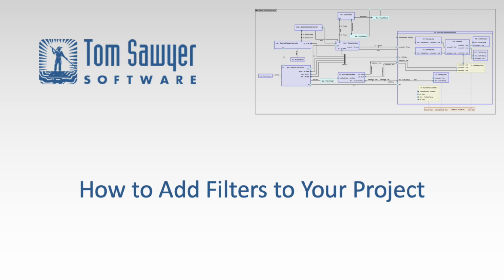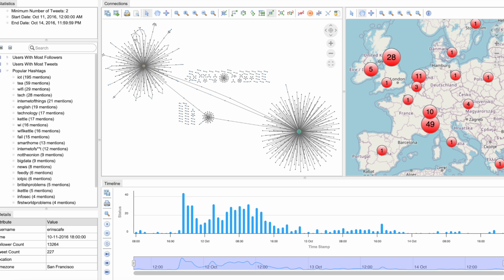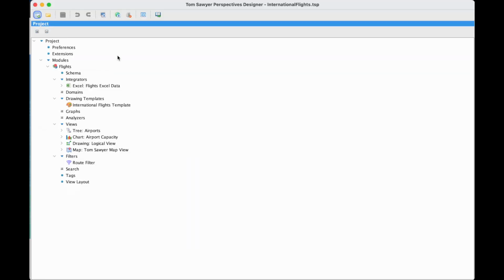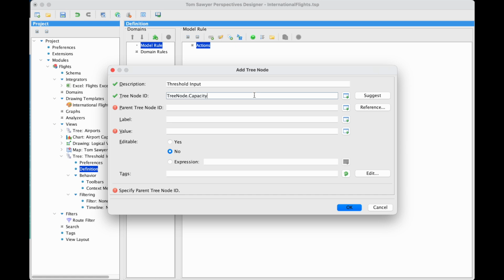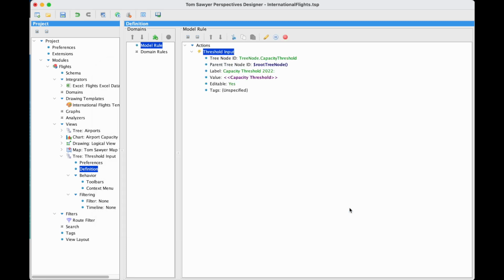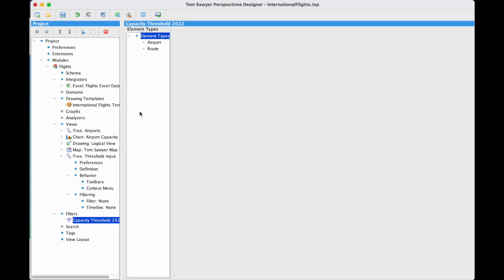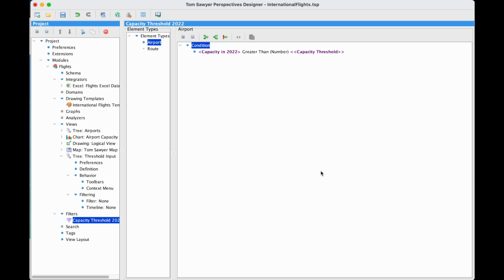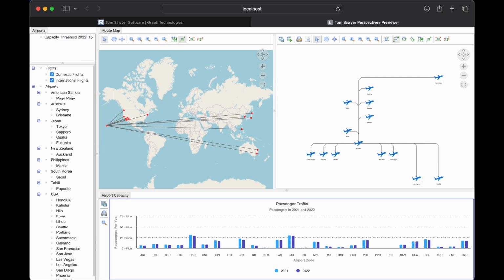How to Add Filters to Your Project in Tom Sawyer Perspectives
Learn how to add filters to your Tom Sawyer Perspectives project to create dynamic, data-driven visualizations.

In this tutorial, Dr. Janet Six, Senior Product Manager at Tom Sawyer Software, explains how filters work across views and integrators, and demonstrates how to add a single-value filter that updates the drawing and map views based on user input.

You’ll see how to create editable input fields, define filter conditions, and instantly refresh visualizations as data changes.

 - What filters are and how they control visible model elements
 - The difference between single-value and multi-value filters
 - How to collect user input through a Tree View
 - How to define and configure a filter using the Expression Builder
 - How to apply filters to drawing and map views
 - How visualizations update dynamically based on user-defined thresholds

💬 Do you have questions or want to share how you use filters to create dynamic, data-driven visualizations in Tom Sawyer Perspectives?

Timestamps
0:00 – Introduction: What Filters Do in Perspectives
0:20 – Understanding Single-Value and Multi-Value Filters
1:00 – Creating a Tree View for User Input
2:00 – Adding the Tree View to the Application Layout
2:30 – Defining a New Filter and Setting Conditions
4:50 – Applying the Filter to Drawing and Map Views
5:50 – Testing the Filter in Web Preview
6:30 – Using Multi-Value Filters (Example)
7:00 – Summary & Next Steps